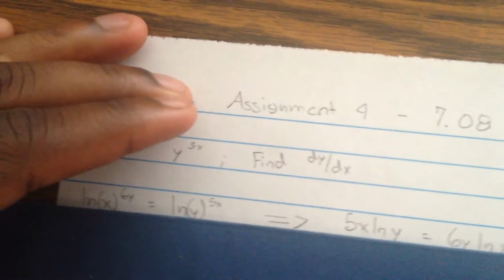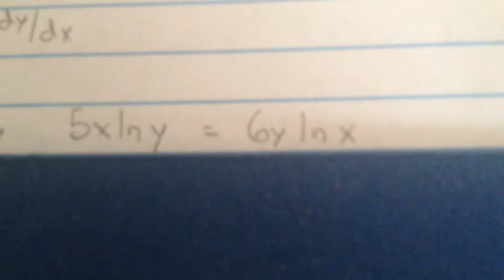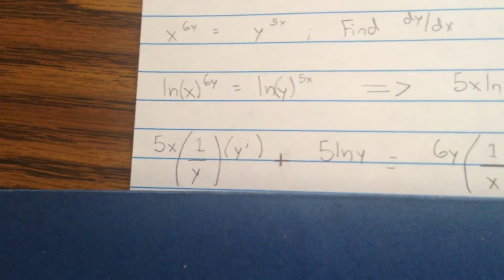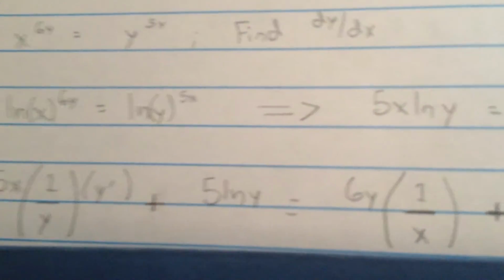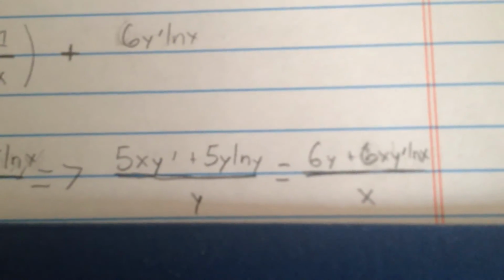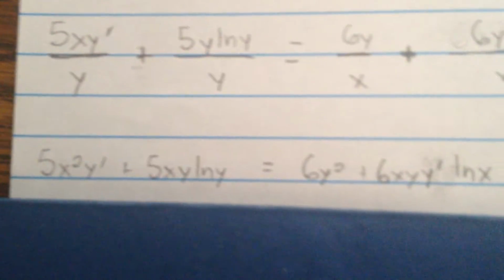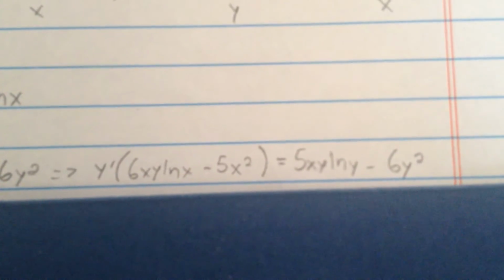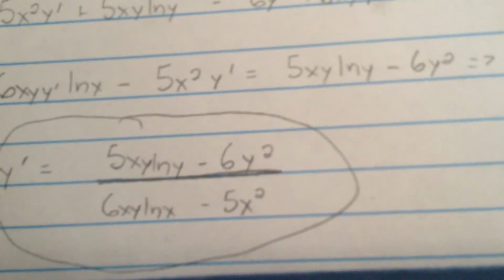IL Video Assignment 4 - 7.08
This is the last video assignment for the last Challenge Math 1000 week of class.

Emeritus Morris